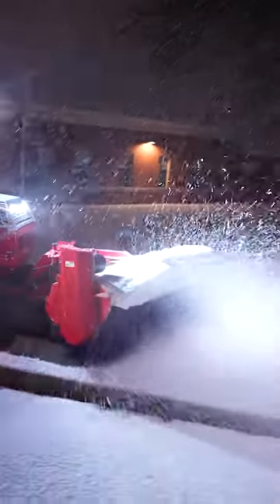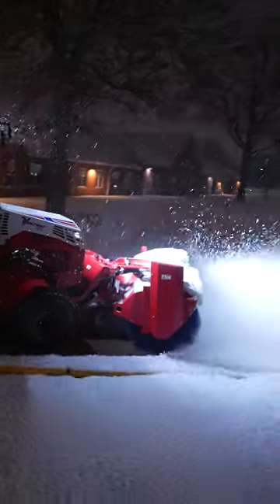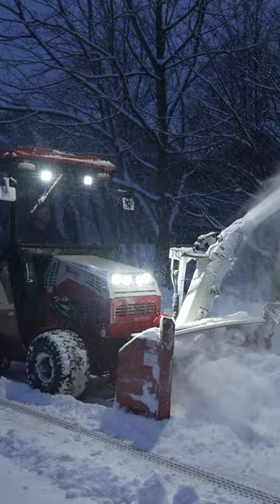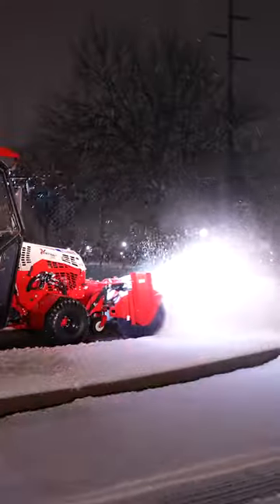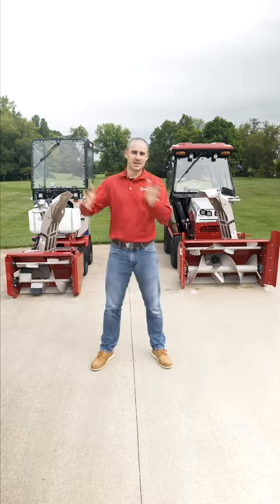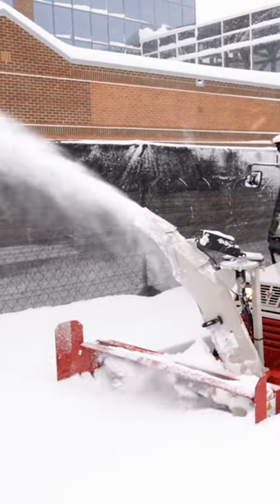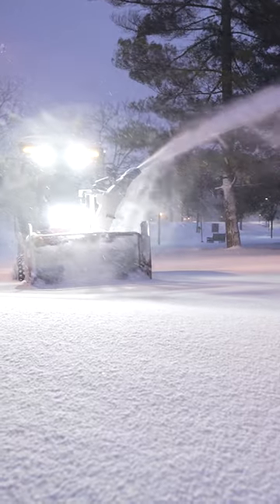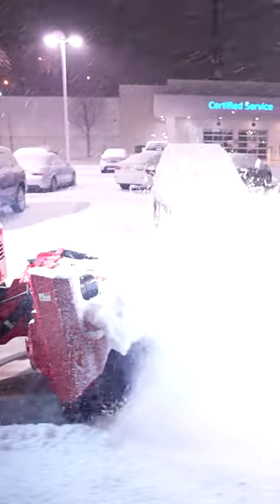Ask Aaron | What Snow Attachments Should I Buy?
After the snow blower, what is the next best attachment you can get for winter snow removal?
Aaron’s answer is the Broom. If you want exceptional sidewalk clearing results, sweeping away snow to show bare pavement, the Broom is your #1 choice. With both the Snow Blower and Broom, you’ll be unstoppable in the face of any winter storm.